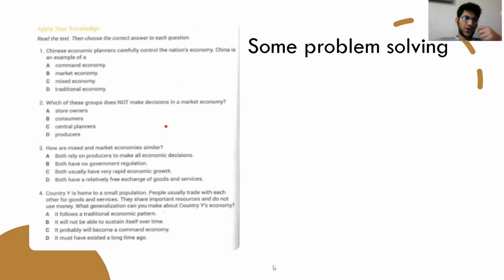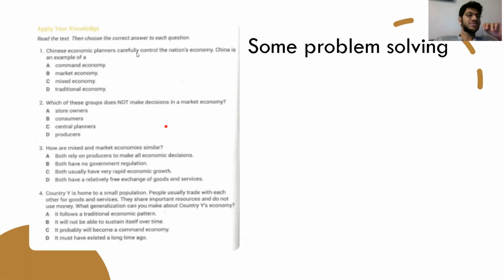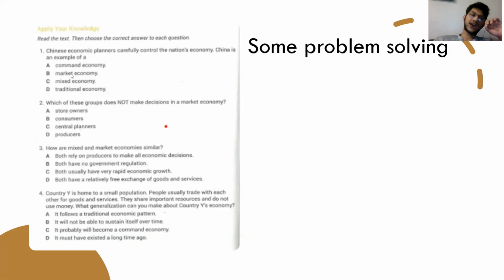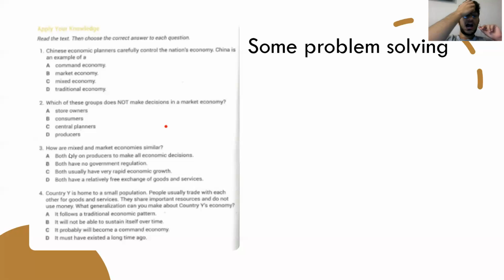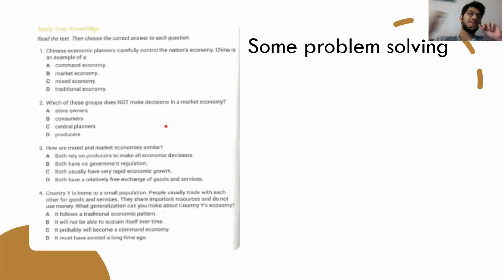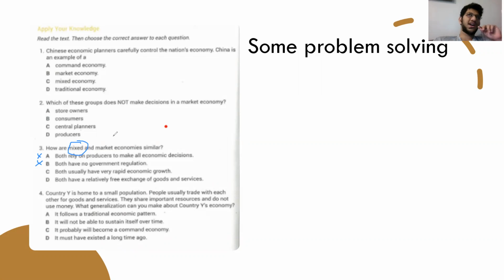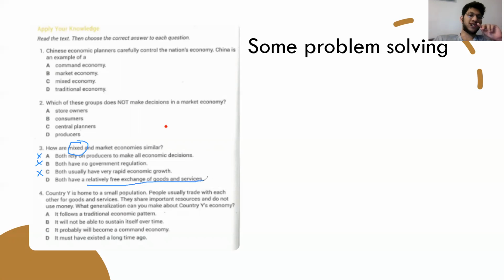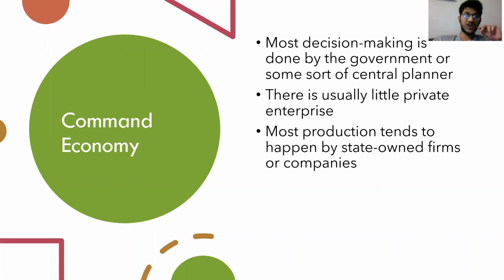Social Studies: Unit 4, Lesson 2 - Economics Systems, Part 2